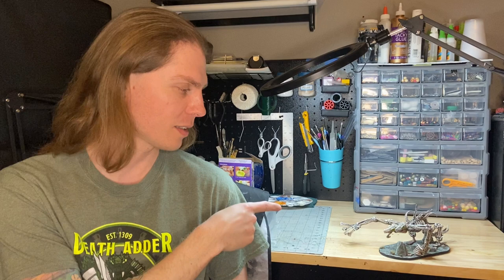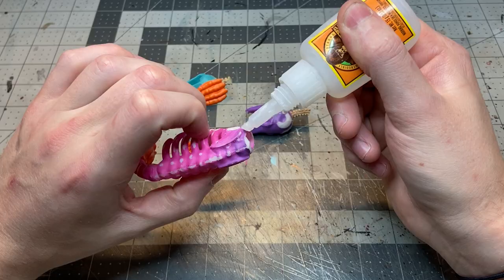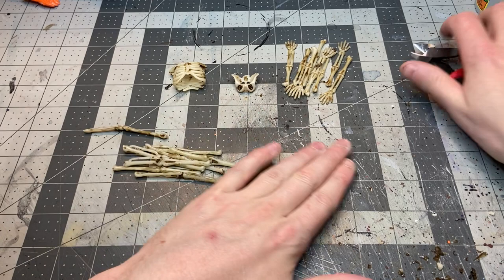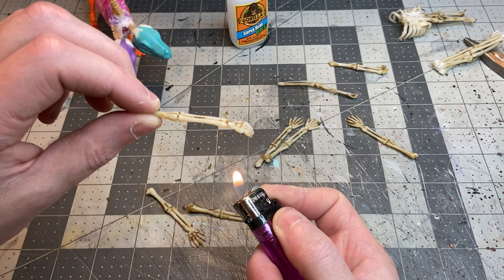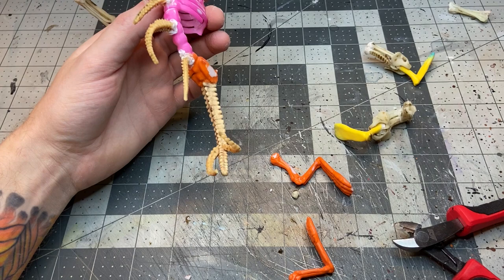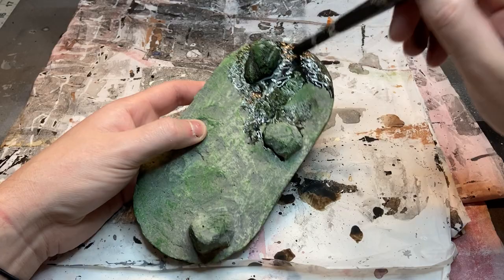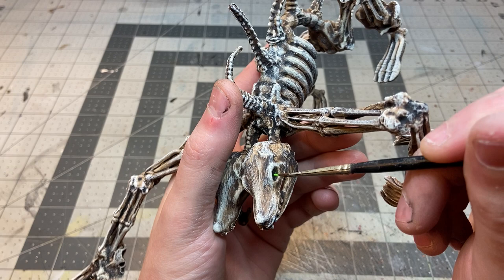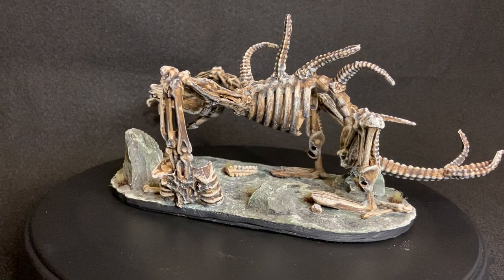Turning a Pile of Bones Into a Monster - The Bone Amalgam - TTT Ep. 29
This week's video brings another monster build! I dipped into my Halloween skeleton reserves and bashed together a fun monster to use on my table. Hope you enjoy!